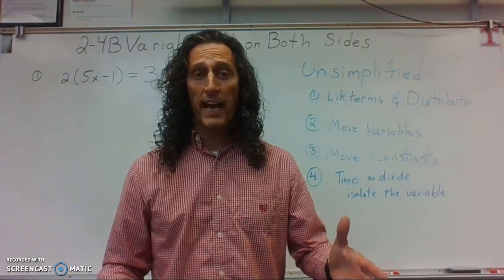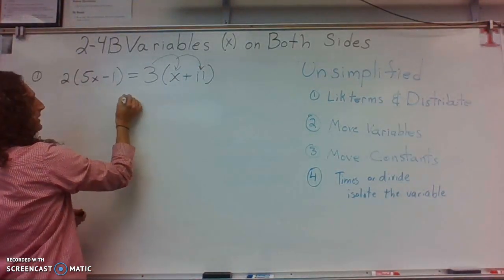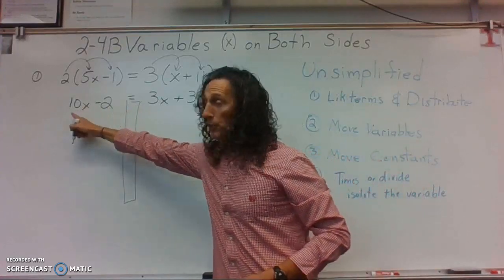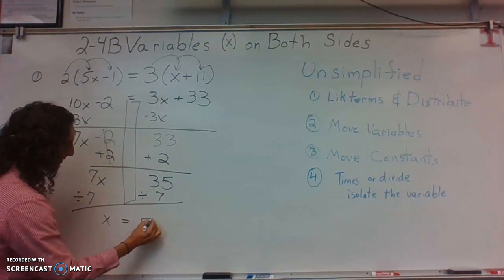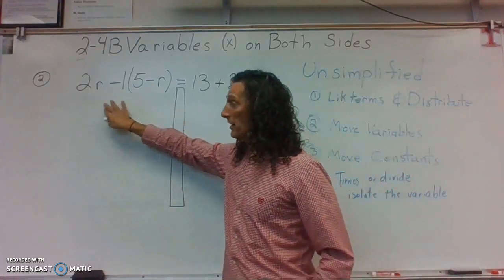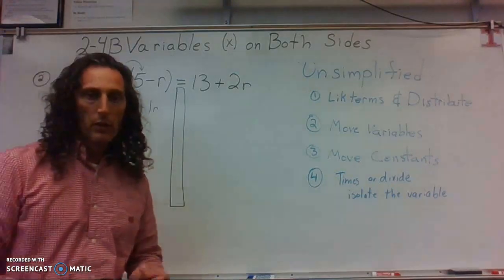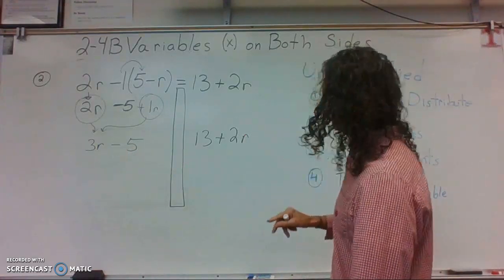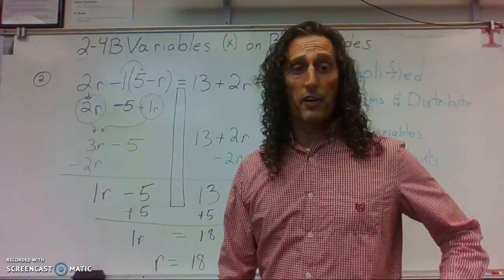2-4 Part 2 Variables on both sides